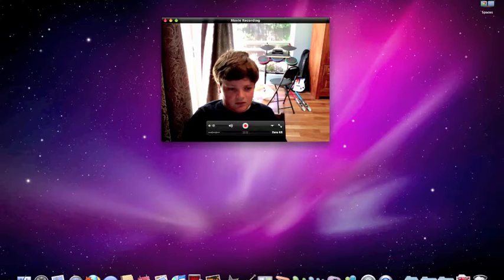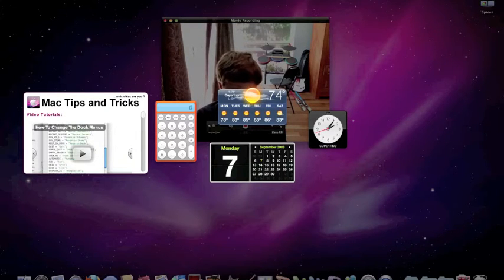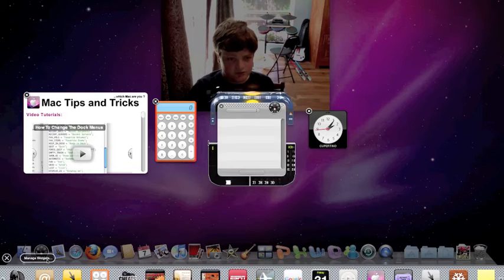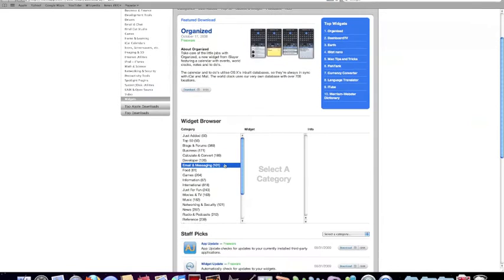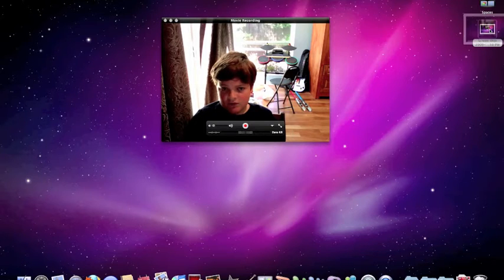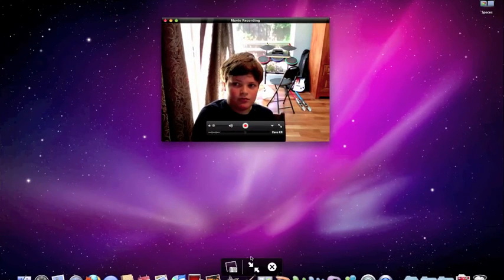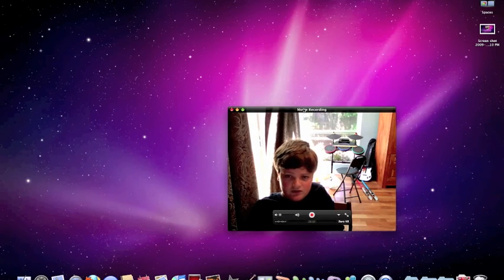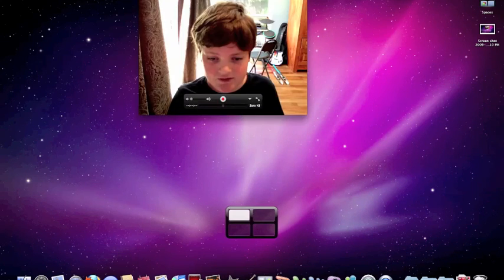Mac tips redone better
I show you some tricks to do on a mac